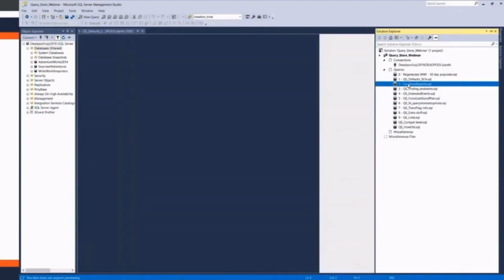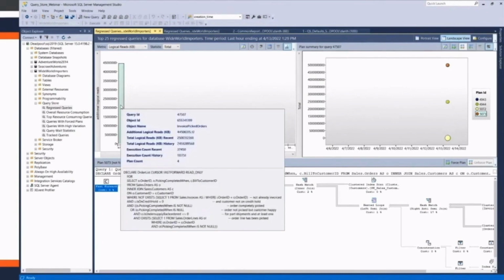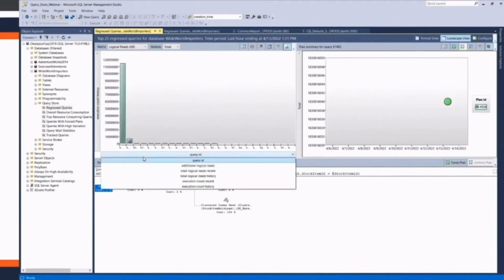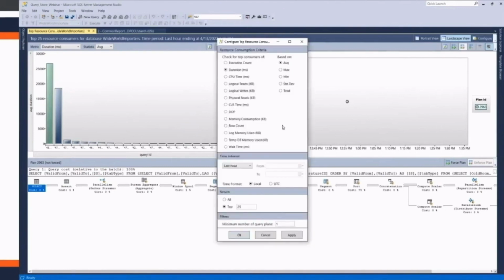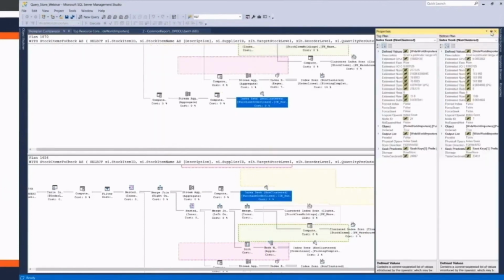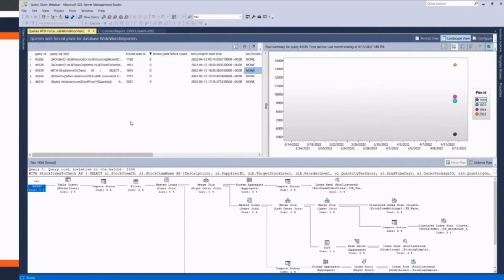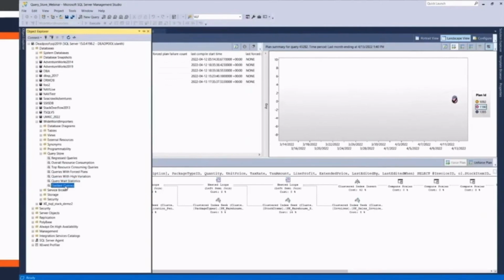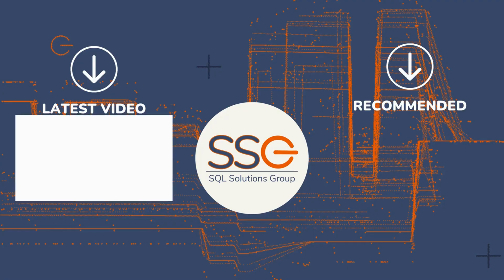Query Store Common Reports 20 min SQL SERVER DEMO with Daniel Maenle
Want to get the most out of SQL Server Query Store?

In this 20-minute demo, Senior Database Administrator Dan Maenle walks through the most common Query Store reports and shows how they can help you:

🔹 Identify problem queries quickly
🔹 Understand query performance over time
🔹 Compare query plans and execution stats
🔹 Tune SQL Server with data-driven insights

Whether you’re new to Query Store or looking to sharpen your performance tuning skills, this demo gives you a clear roadmap to making Query Store work for you.

👨‍💻 Presenter: Dan Maenle, Senior DBA @ SQL Solutions Group
🧠 Topics Covered: Query Store Reports, SQL Server Performance Tuning, Query Optimization

💬 Which Query Store report do you rely on most?